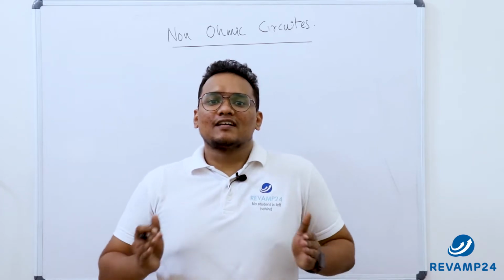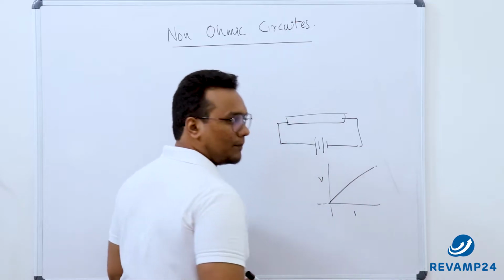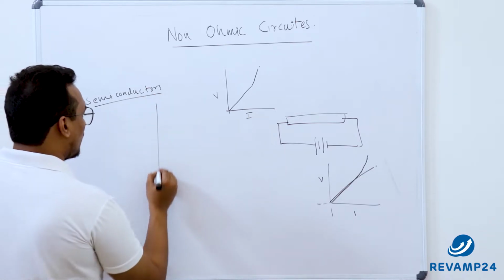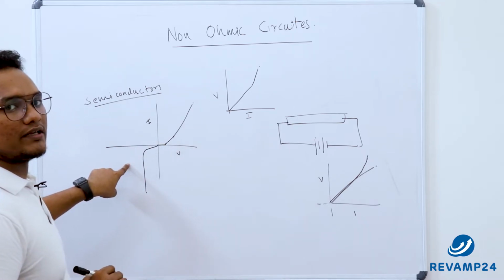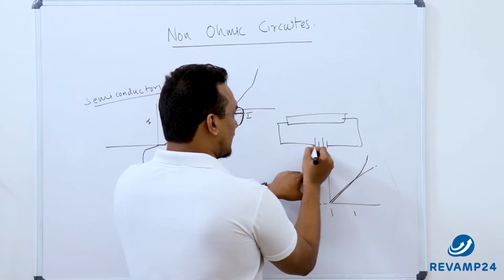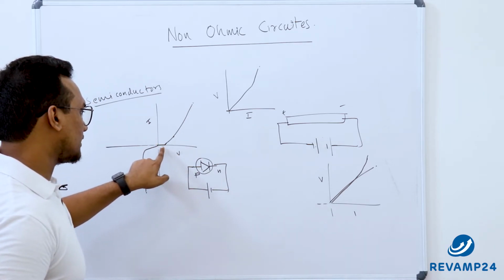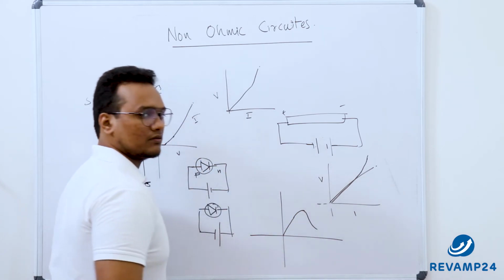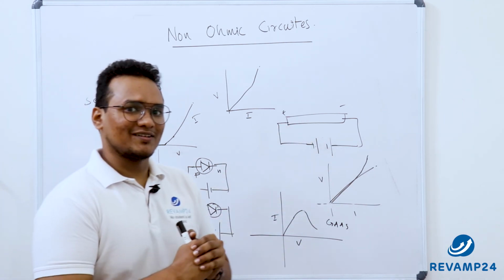Non Ohmic Resistors || Class 12 || Physics || NCERT|| CBSE || CUCET || VITEEE || KCET || MHTCET